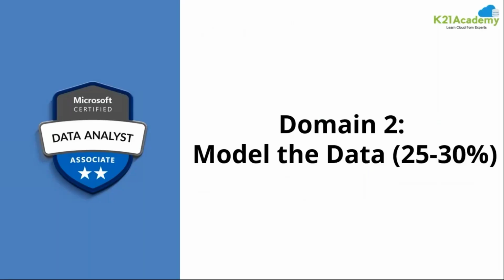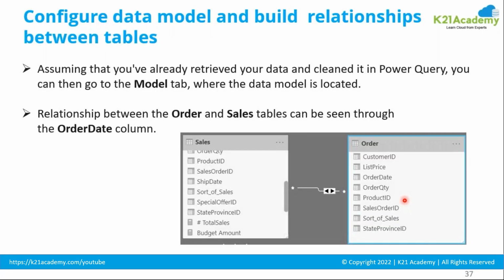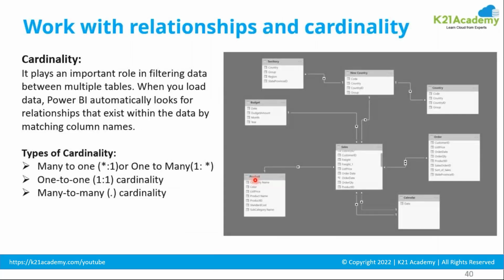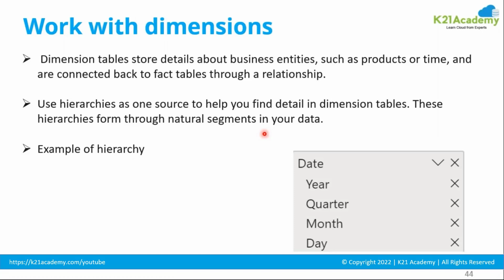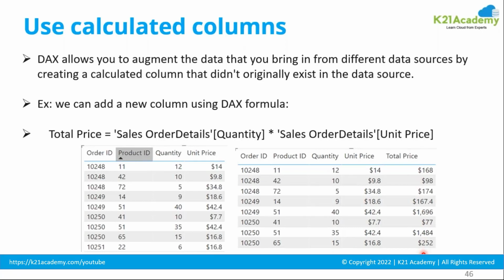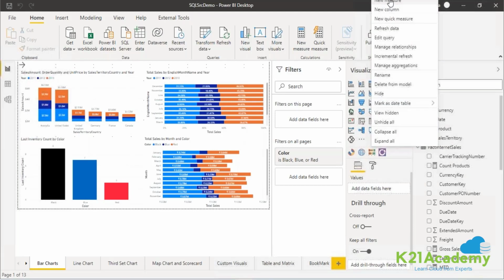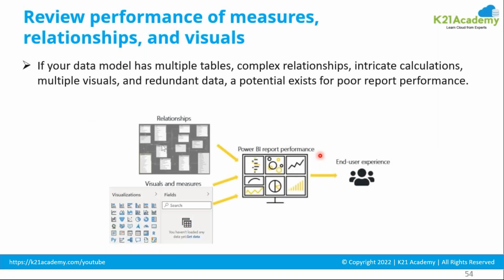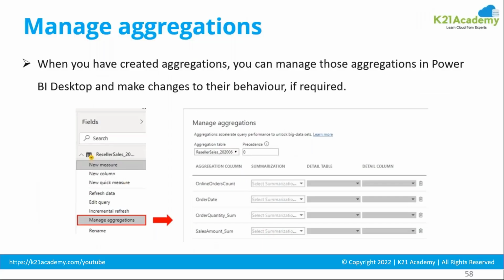Data Analyst Associate Exam Preparation | Model The Data | Domain 2 | K21Academy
😃 Exam Preparation Microsoft Data Analyst Associate [PL-300/DA-100]  | Model the Data | Domain -2

🎯 Data modelling is the process of analyzing and defining all the different data your business collects and produces, as well as the relationships between those bits of data.

🎯 The process of modelling your data creates a visual representation of data as it’s used at your business, and the process itself is an exercise in understanding and clarifying your data requirements.

🤔 What do you need to know for the exam regarding How to Model the Data? This video will teach you what you need for success in this domain. This video aligns to exam Microsoft Data Analyst Associate certification.

💡 Understanding what you need to know about Model the Data in Power BI to get meaningful data. In this video, Exam Prep: Model the Data, you’ll learn what you need to know for success on the PL-300/DA-100 certification exam.

⇨ First, you’ll know how to Design a data model.

⇨ Next, you’ll discover how to develop a data model, & Create measures by using DAX.

⇨ Finally, you’ll learn how to Create measures by using DAX.

🏃🏻‍♂️ When you’re finished with this video, you’ll have the skills and knowledge of how to  Model the Data to have success on the PL-300/DA-100 Data Analyst Associate Associate exam.

🎯 This video aligns to exam PL-300/DA-100, Microsoft Azure Data Analyst Associate certification.

🎥 Check this video to know more about Preparing the Data

𝐉𝐨𝐢𝐧 𝐭𝐡𝐞 𝐅𝐑𝐄𝐄 𝐌𝐚𝐬𝐭𝐞𝐫𝐜𝐥𝐚𝐬𝐬 𝐨𝐧 [DA-100] 𝐌𝐢𝐜𝐫𝐨𝐬𝐨𝐟𝐭 𝐀𝐳𝐮𝐫𝐞 Data Analyst Associate 𝐂𝐞𝐫𝐭𝐢𝐟𝐢𝐜𝐚𝐭𝐢𝐨𝐧 𝐛𝐲 𝐜𝐥𝐢𝐜𝐤𝐢𝐧𝐠 𝐡𝐞𝐫𝐞

In this video we will cover :
00:00 - Introduction
00:11 - Model the Data
00:27 - Design a Data Mode
05:11 - Sample Exam Question
06:43 - Develop a Data Model
09:38 - Create Measure by using DAX
13:39 - Optimize Model Performance
16:17 - Join our Free Class!!